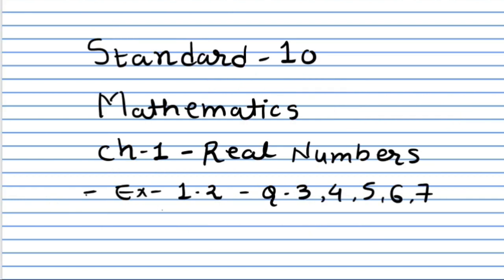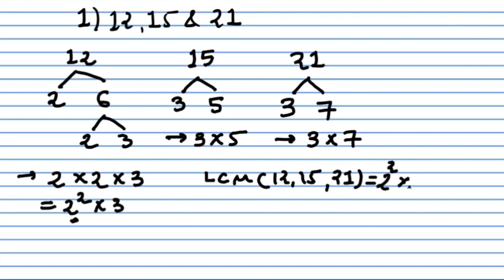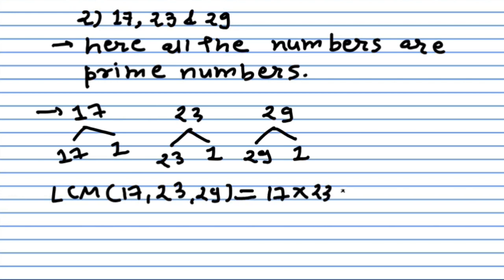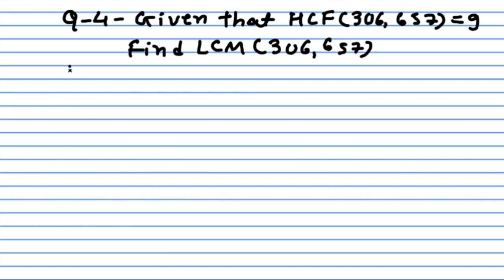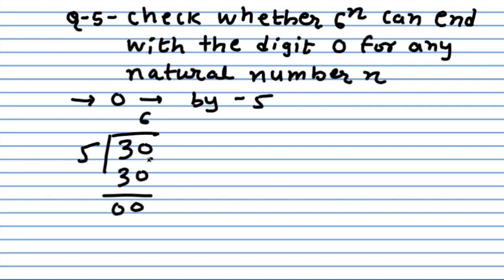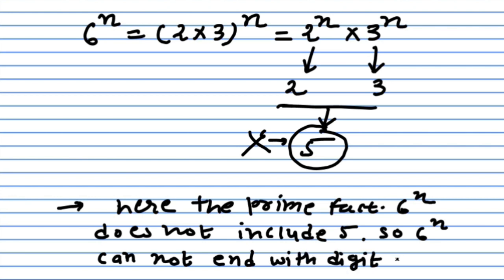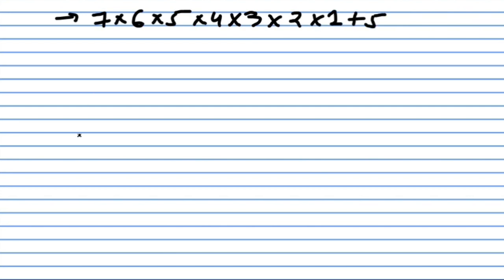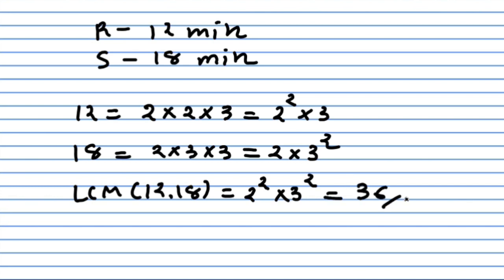Standard 10 - CBSE / NCERT - Mathematics - Ch 1 - Real Numbers - Exercise 1.2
Dear students,

This is my 4th video of standard 10 mathematics. In this video you will learn about the last five  questions of exercise 1.2.